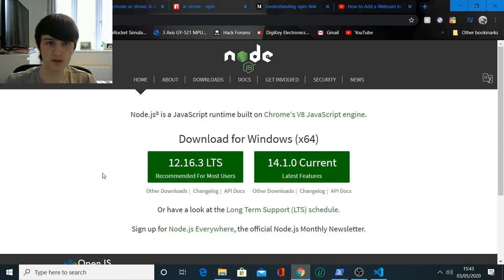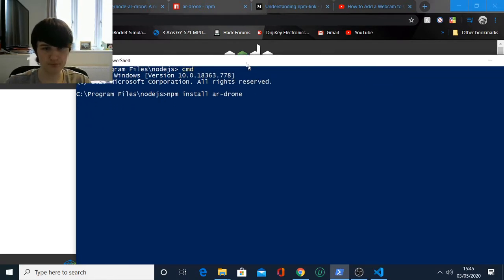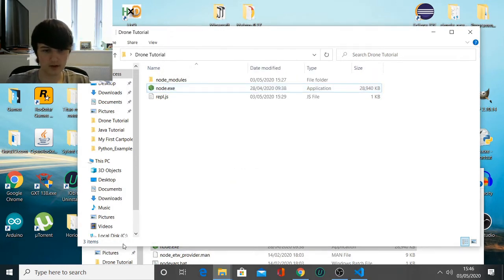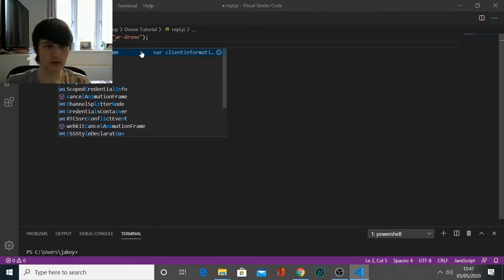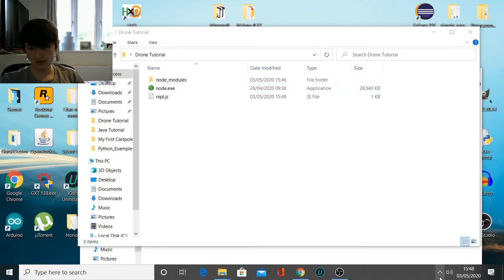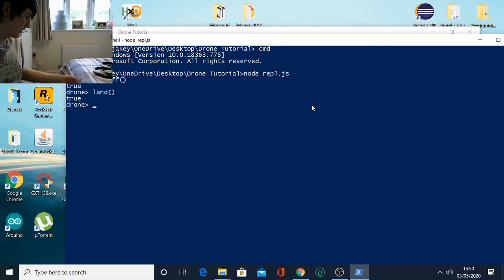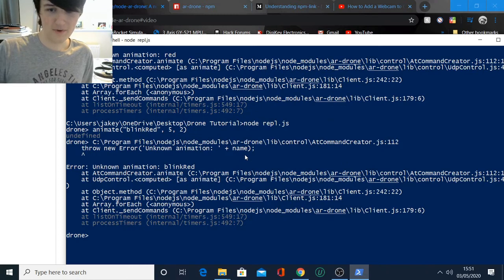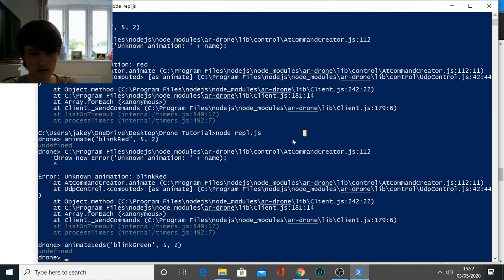Programming a Drone! - Takeoff & Land - Episode [1/3]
In this 3 part series, I will teach you how to fly a drone from software that you have written! Part 1 will be setting up our software and basic drone operations. Part 2 will focus on more complicated tasks such as turning and flipping the drone! In part 3 we will write a custom script that will implement all of the previous tasks!
To make it easier for you I've also added a GitHub page with all the code and steps, here's the